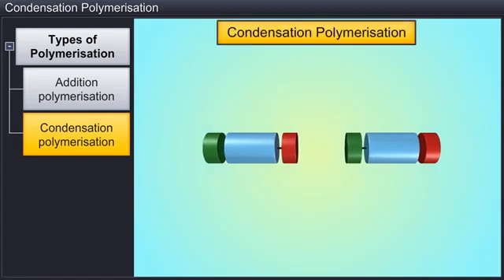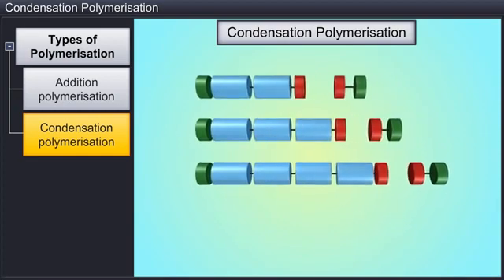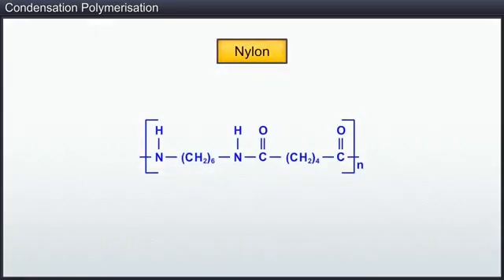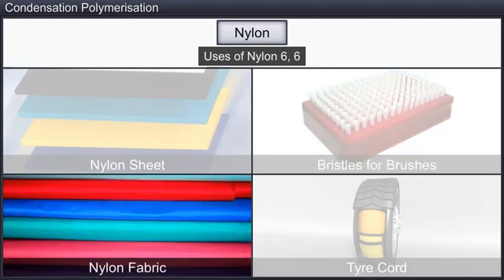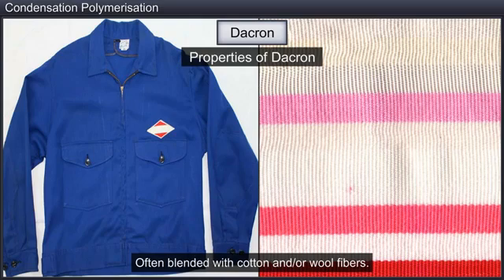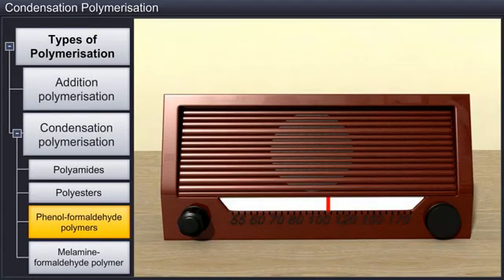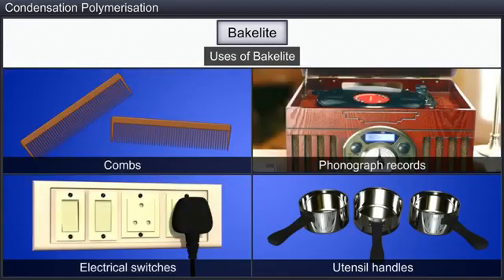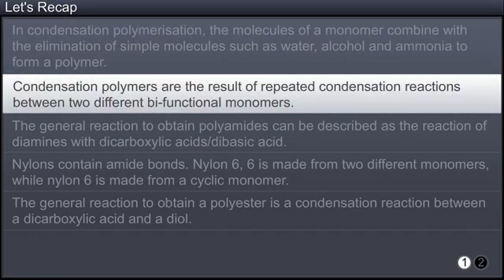Condensation polymerization / / chemistry / / class 12th